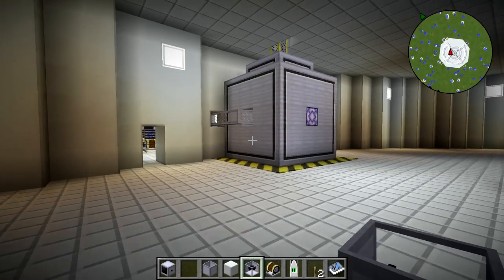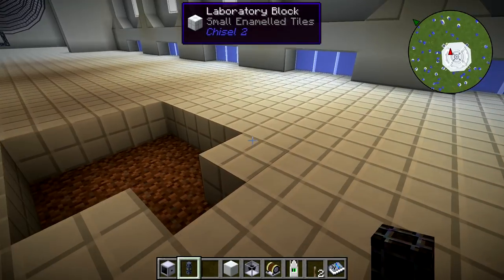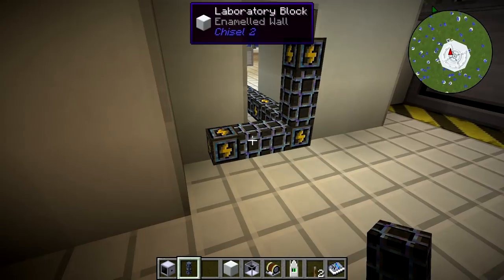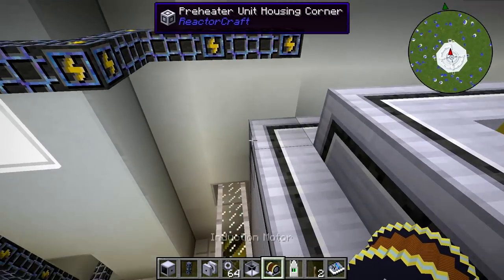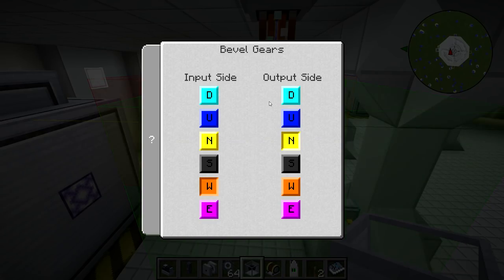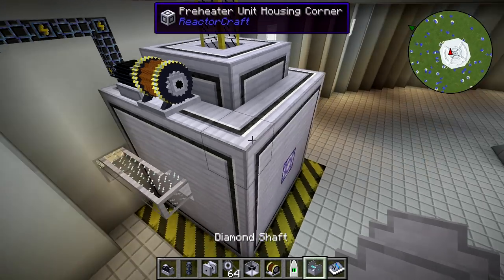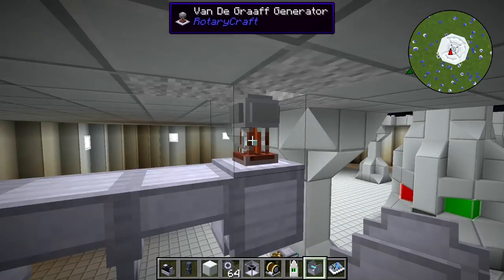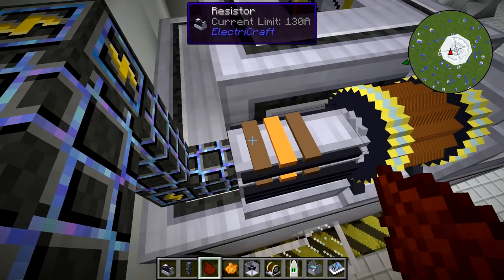ReactorCraft - Fusion Plant Build #4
In this series I'll be building my ReactorCraft Fusion Power Plant. You'll get to see the installation of all the various support systems to get this facility up and running. This could take a while, but I hope it'll be enjoyable and informative.

In this quick episode I hook up one of our Van DeGraaf generators to power and think out loud about where we'll be going from here.

Drop me suggestions for the facility and you could get a shout-out in a future episode.

Thanks to my Patrons:
Haggle1996, Nathan Welty, Waterlubber